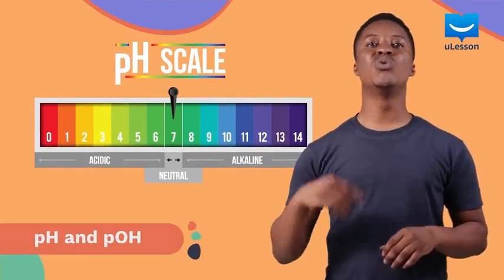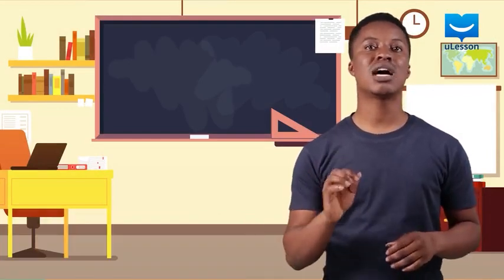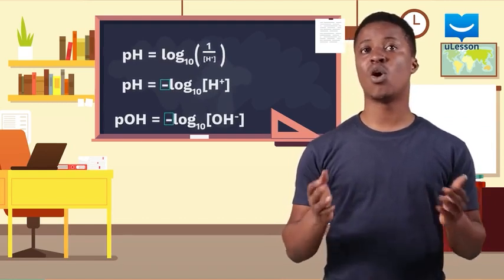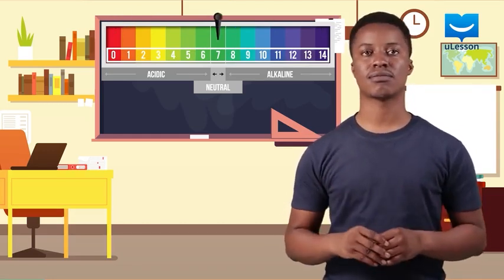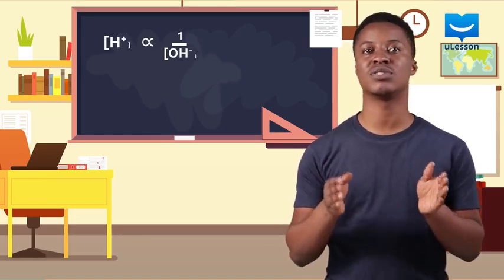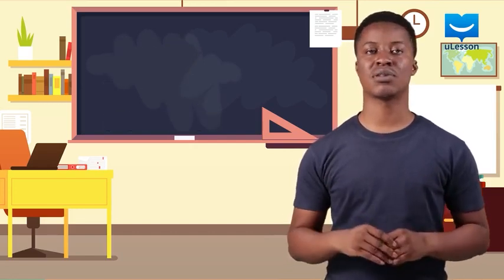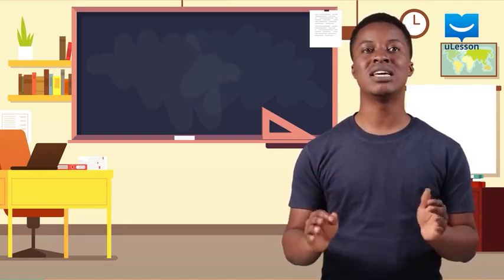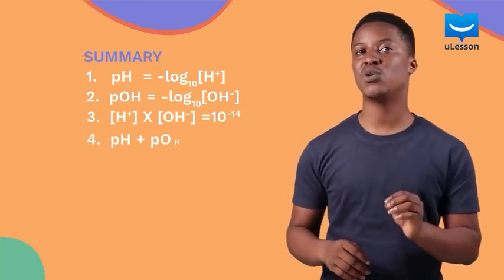pH and pOH